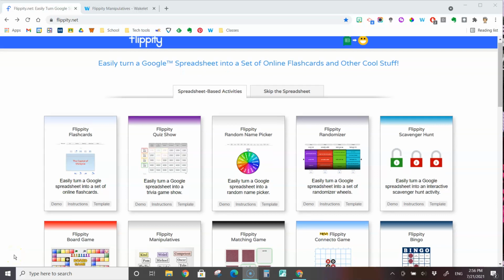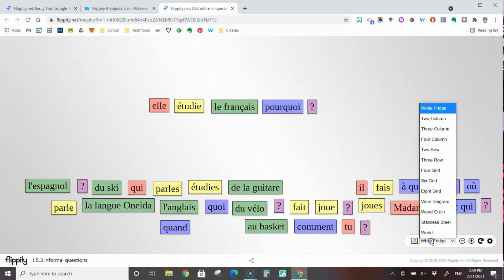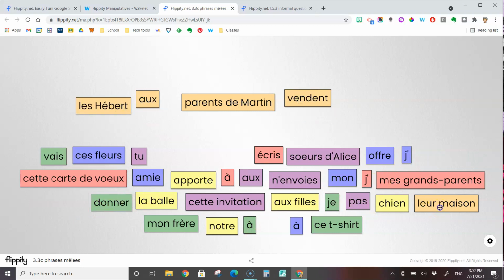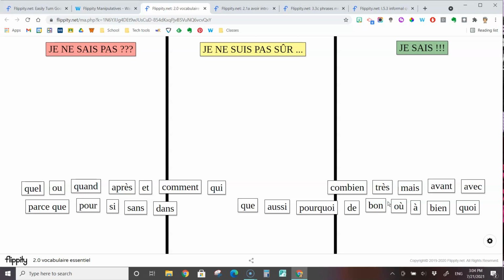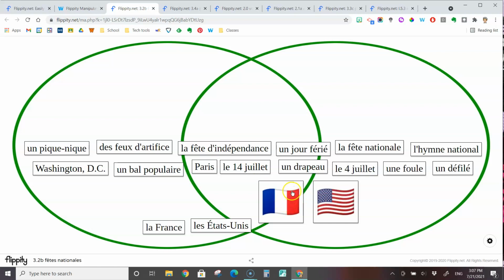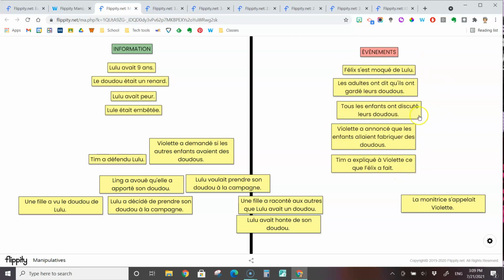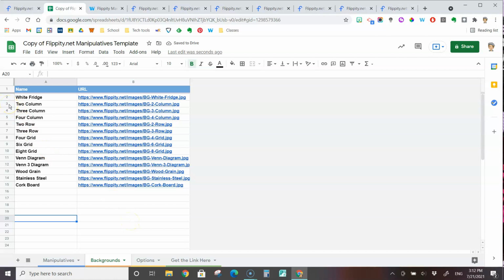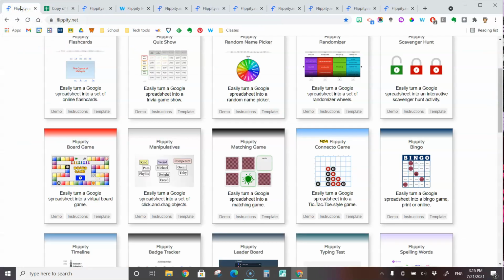Flippity Manipulatives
Learn a variety of ways to use Flippity Manipulatives for whole-class, partner, or individual student activities.